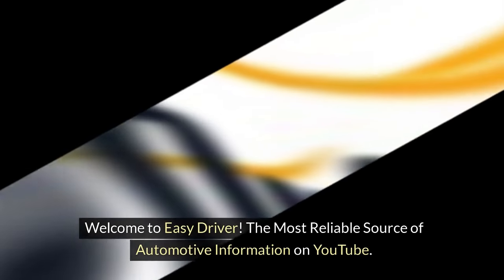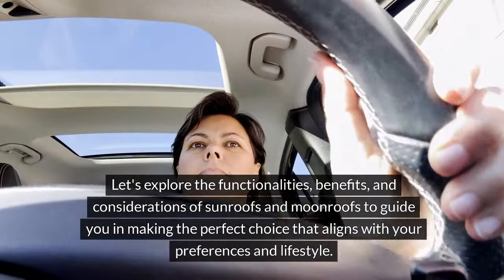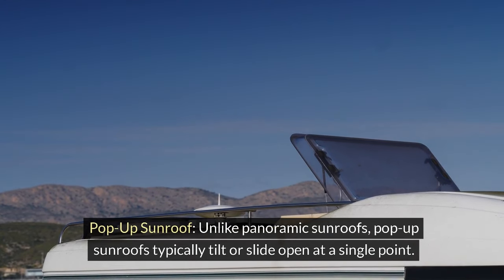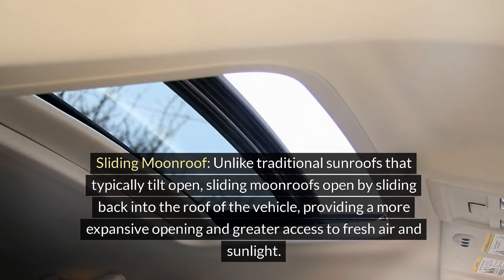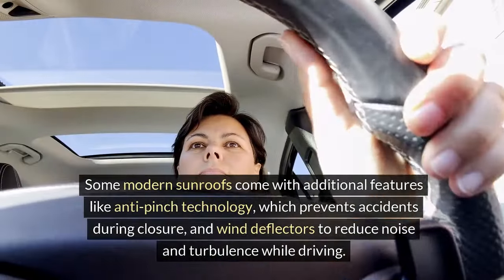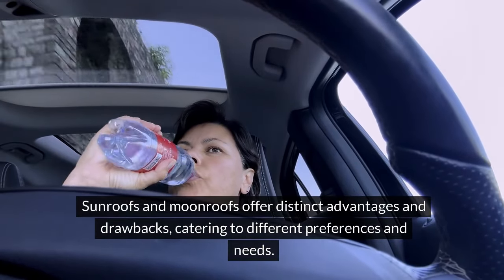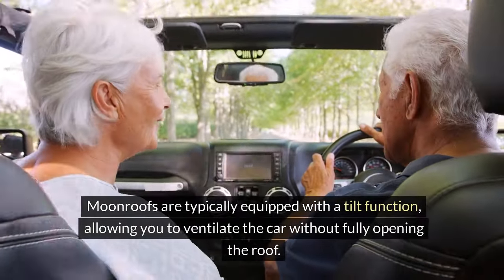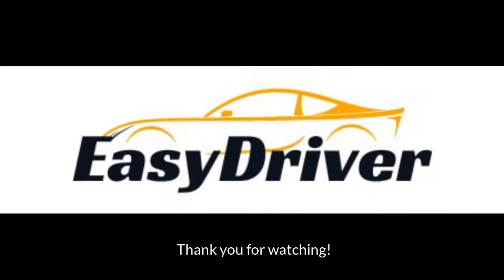Sunroof vs. Moonroof: Choosing the Best for Your Ride | Part 1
Looking to enhance your driving experience with a sunroof or moonroof? In this comprehensive guide, we explore the differences between the two and help you choose the best option for your ride. Whether you're after a panoramic view of the sky or prefer a more subtle design, we've got you covered.

In our video, "Sunroof vs. Moonroof: Choosing the Best for Your Ride," we break down the features, benefits, and drawbacks of each, providing you with the information you need to make an informed decision.

Join us as we dive into the world of automotive roof options and discover which one will suit your needs best.